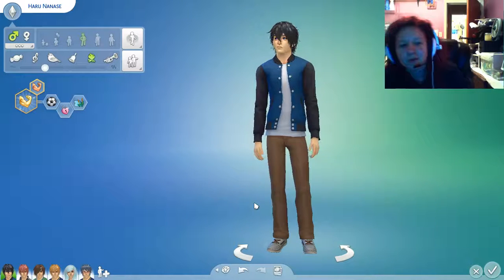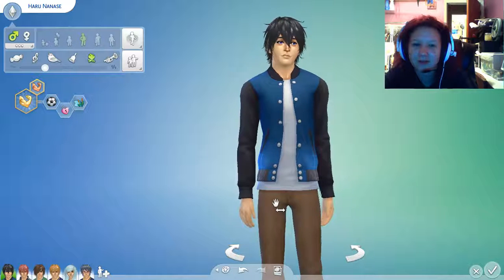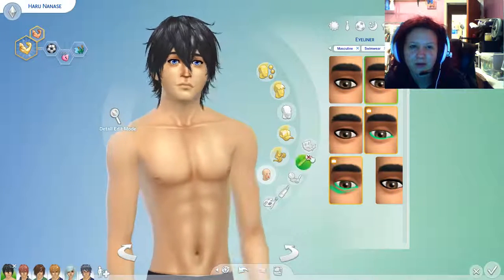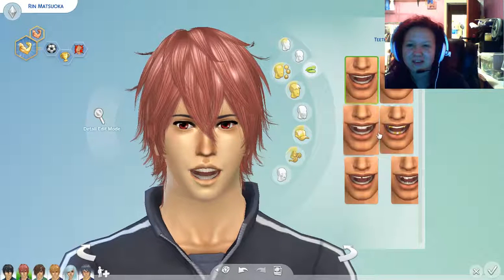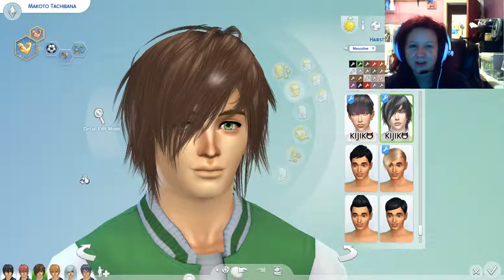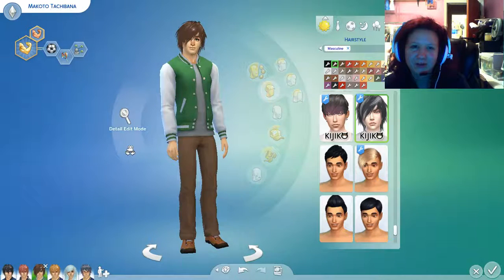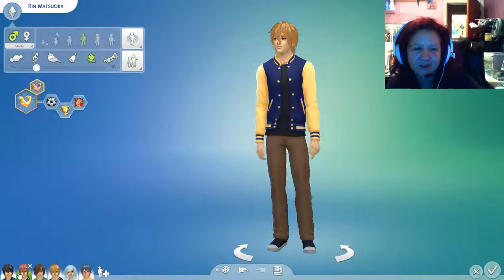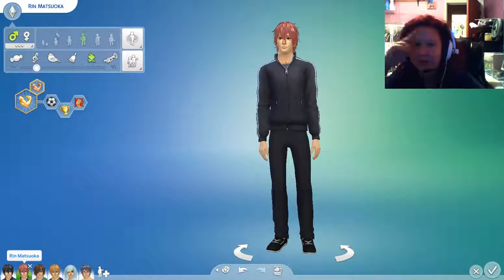The Sims 4: Free! Iwatobi Swim Club [Haru, Makoto, Nagisa, Rin, Rei]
Yep. More weebness. Enjoy.
Leave a like or a comment! Add it to your favorites! It is much appreciated!